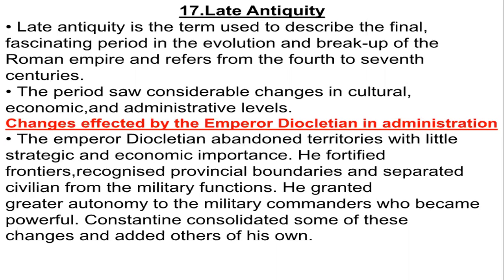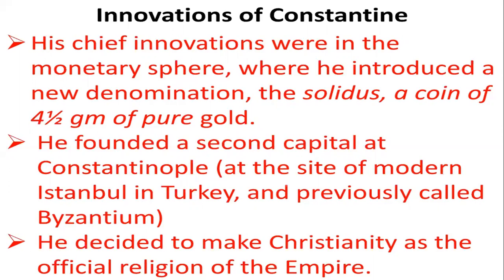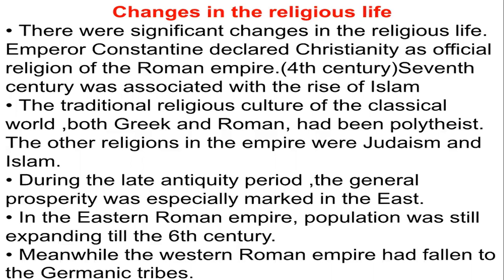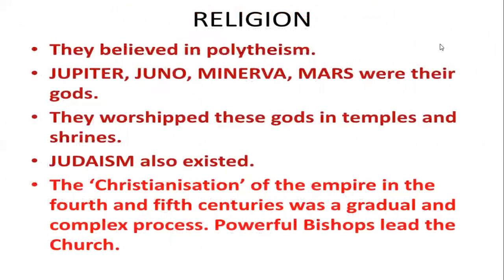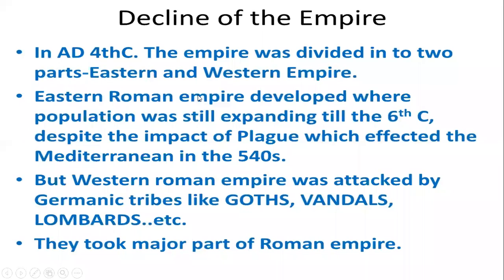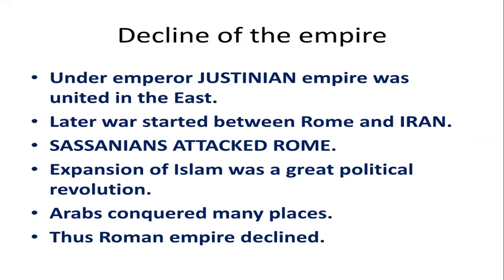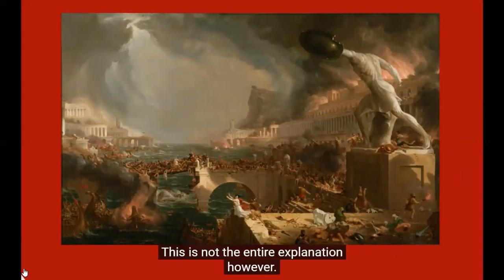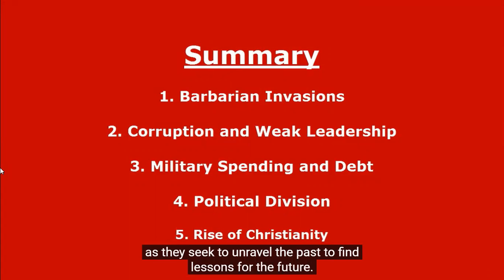JS/CS/HIS/11/TEATC/PART 4/WK 5 / D 5